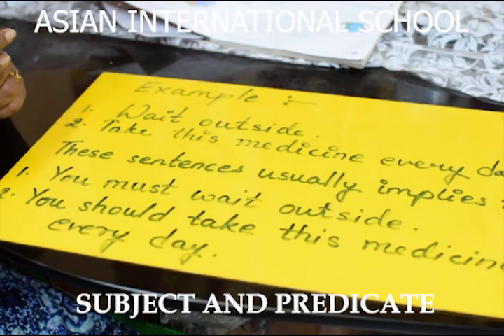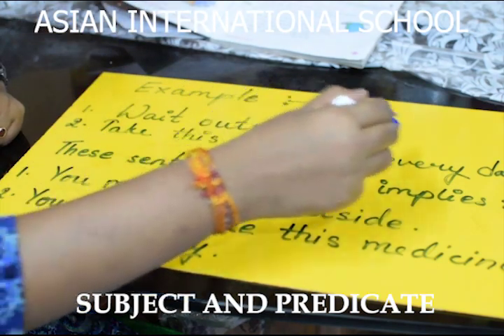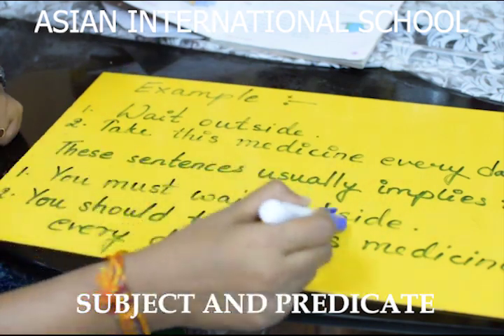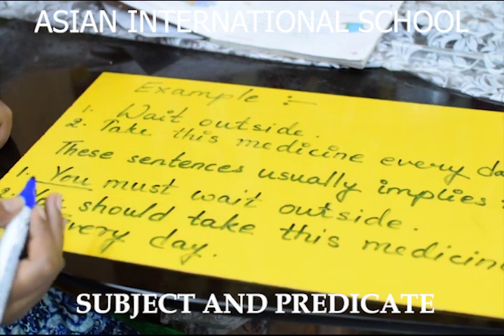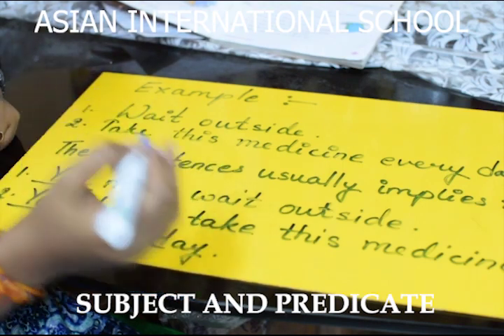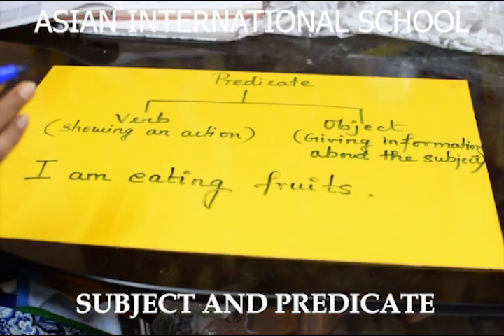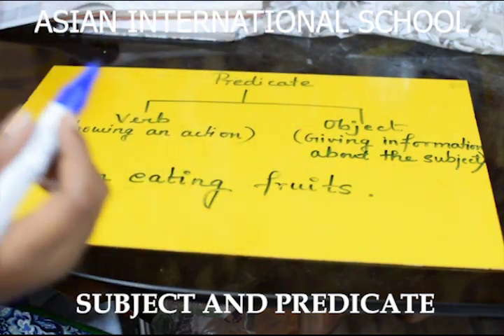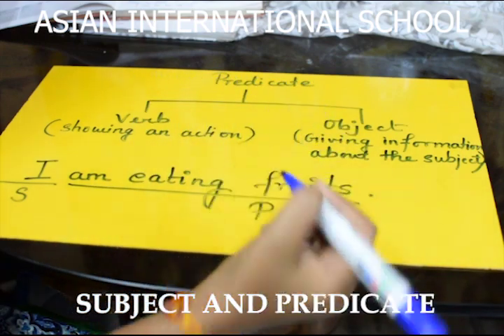Subject and Predicate - Class VII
This video is for the students of Asian International School.